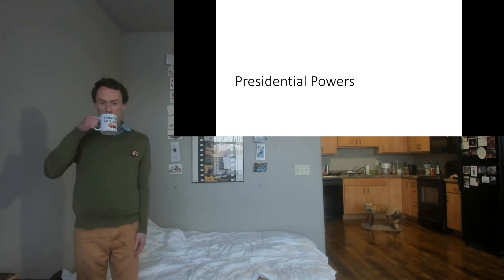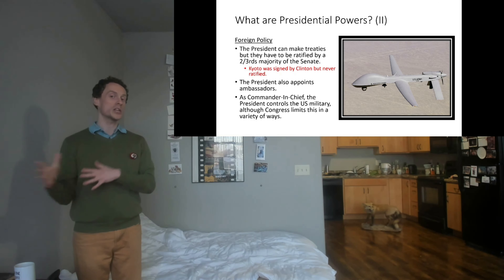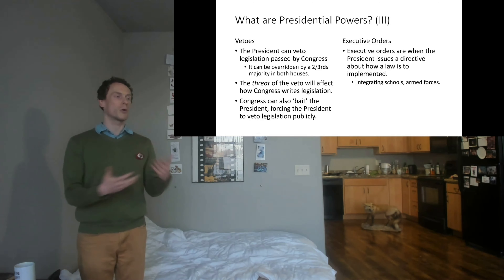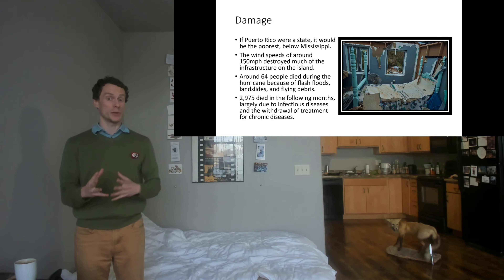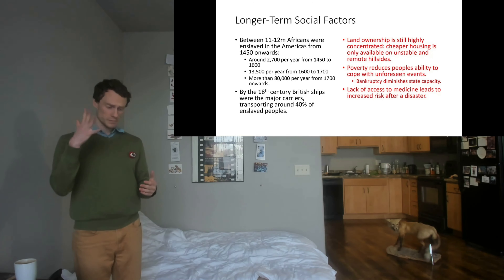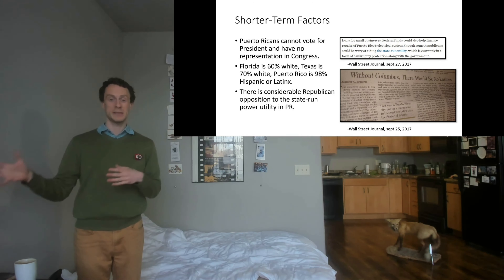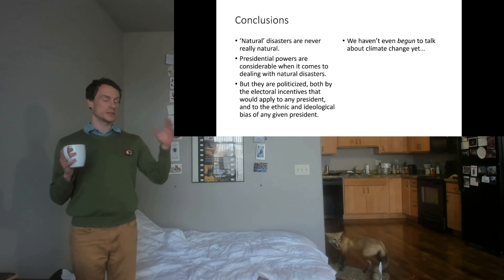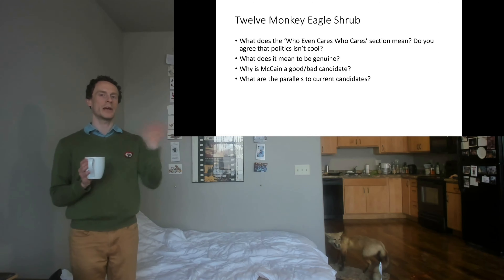ENVS 110 - Day 05 Video 02: Presidential Powers and Crises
A discussion of emergency powers